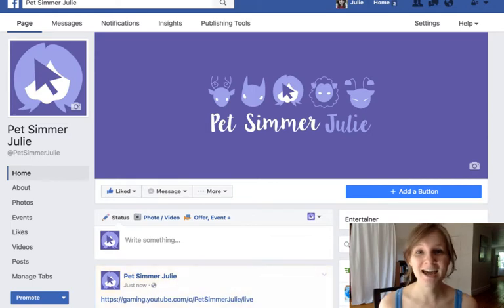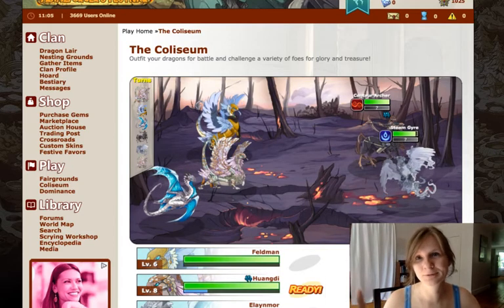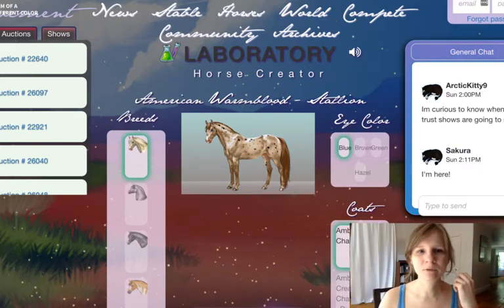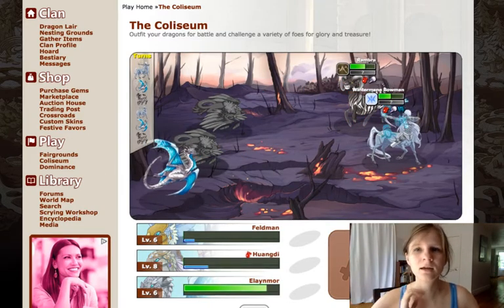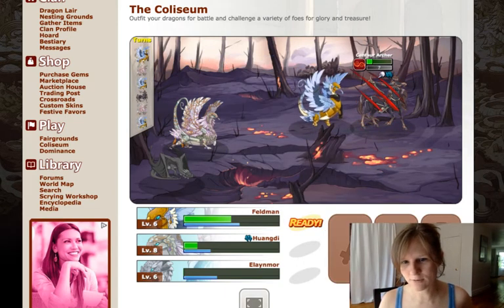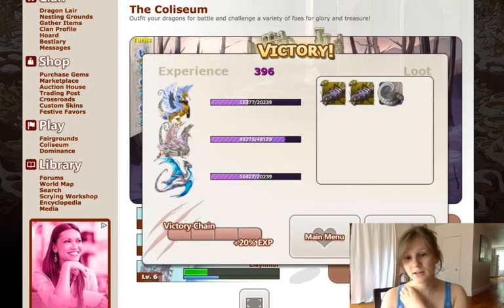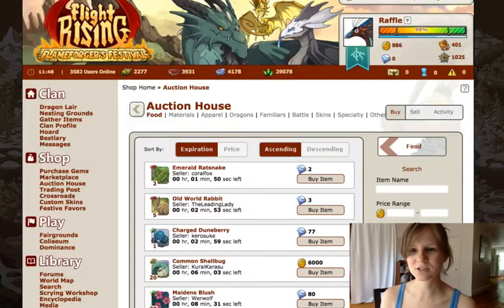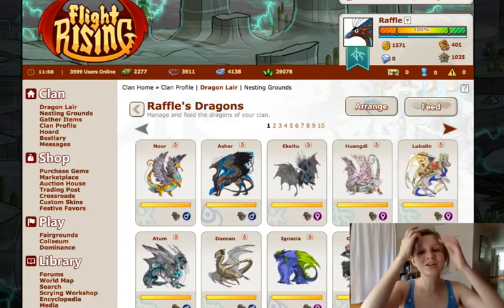LIVE STREAMING FLIGHT RISING Holiday Grinding: Flameforger's Festival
Watch me battle some Flight Rising creatures in the Coliseum for the Lightning Carnivale!